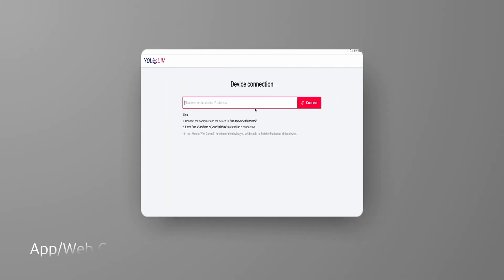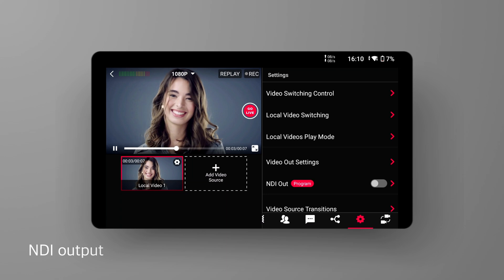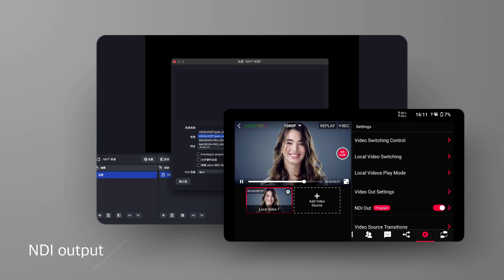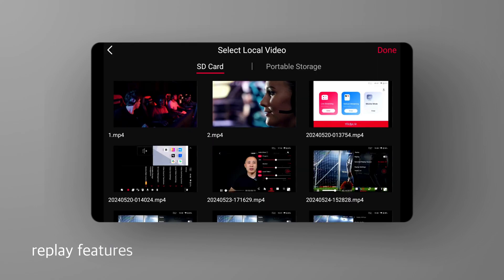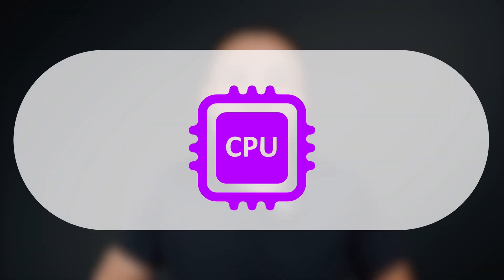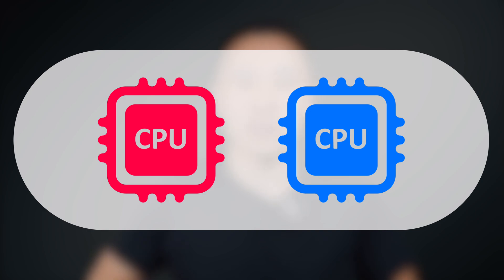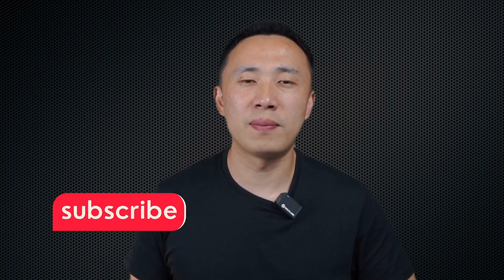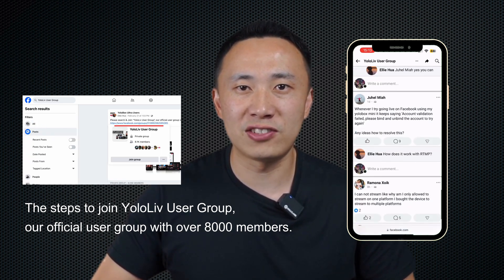NDI on YoloBox Pro v5.3.0 & What's Next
If you've been following our updates, you know that everyone's been eagerly awaiting the new version of Pro. Well, it’s here! Today, we're diving into the recently released Pro v5.3.0 and its most exciting feature—NDI support! We'll cover how to use it, things to keep in mind, how you can purchase it, and what the future holds for Pro.

Timestamps:
0:00 - 0:27 Intro
0:27 - 1:23 NDI Support
1:23 - 2:41 Accessibility
2:41 - 4:08 Other Updates
4:08 - 4:51 Outro